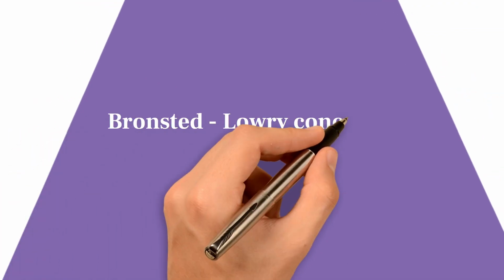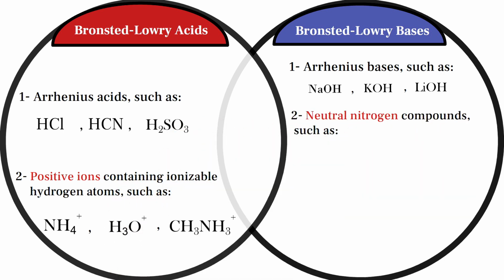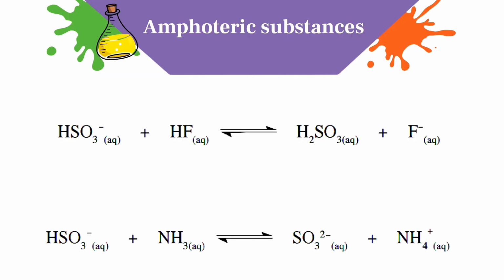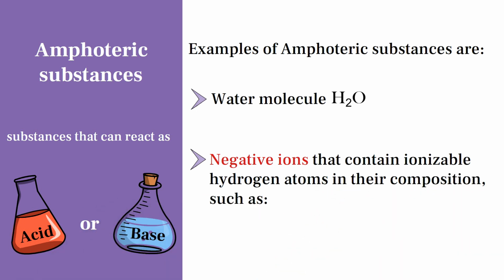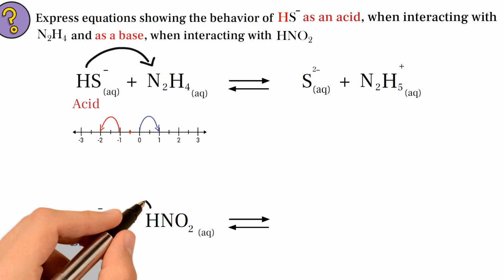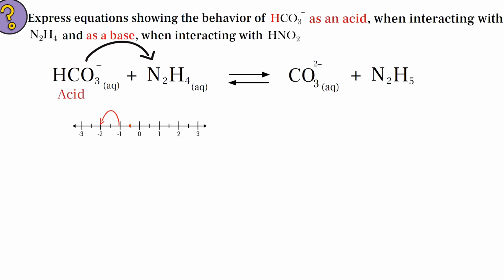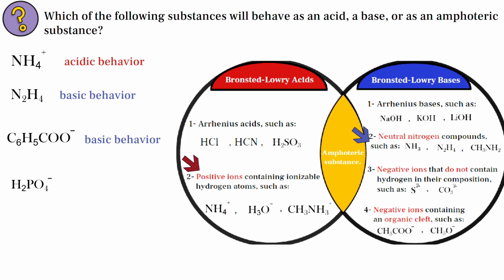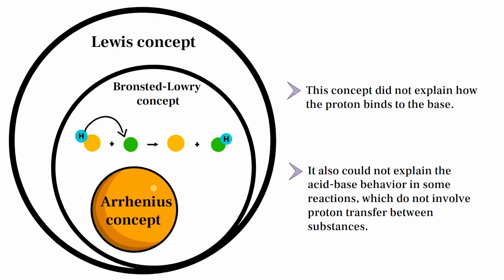Bronsted - Lowry concept (III) / Amphoteric Substances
In this part, we will learn about the acids and bases included in the Bronsted and Lowry concept, then we will learn about amphoteric substances that react as an acid or a base depending on the substance they are reacting with. We have reviewed various exercises on the concept of amphoteric substances. We also explained the reasons for the shortcomings of the Bronsted and Lowry concept, which called scientists to search for a new concept, which is the Lewis concept.

0:00 - 3:11 We will learn about the acids and bases included in the Brønsted-Lowry definition
3:11 - 5:15 We will learn about amphoteric substances that react as an acid or a base depending on the substance they are reacting with.
5:16 - 11:24 Presenting various exercises on the concept of amphoteric substances.
11:25 - 12:34 Explaining the reasons for the shortcomings of the Brønsted and Lowry concept, which called scientists to search for a new concept, which is the Lewis concept.